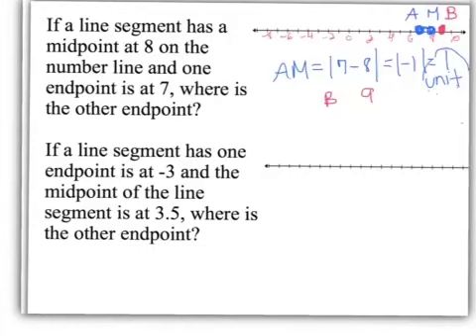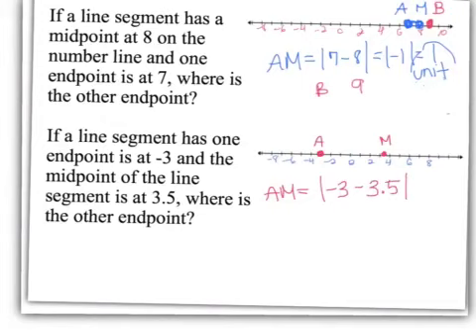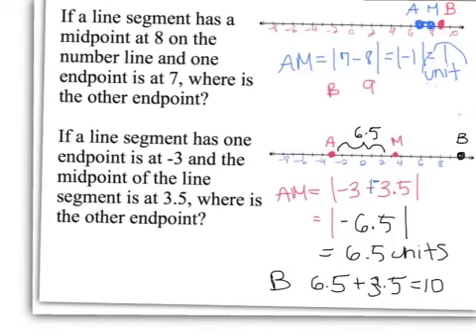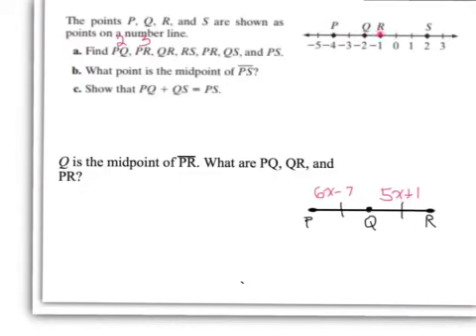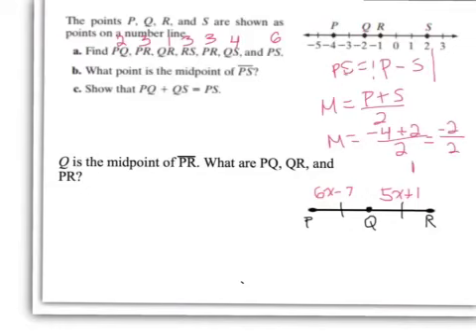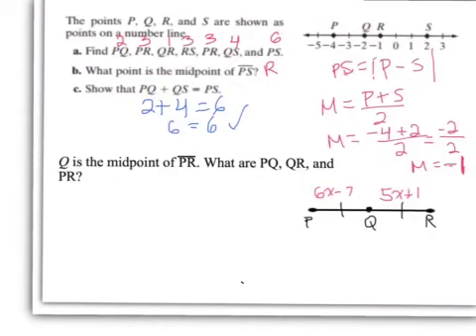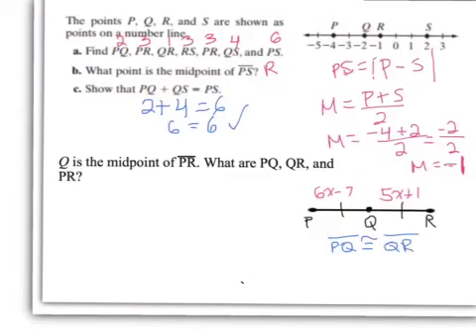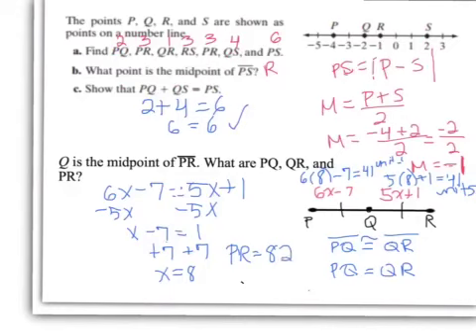Geo 1-3 (part 2)